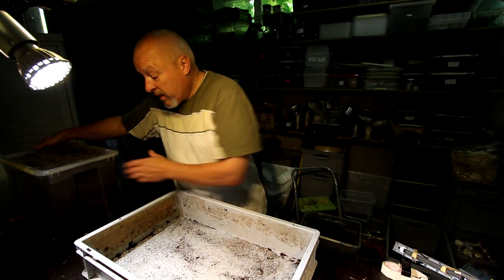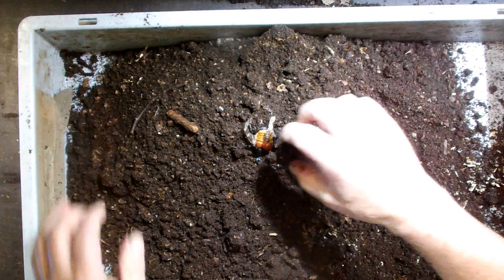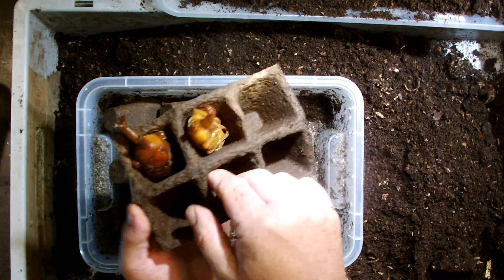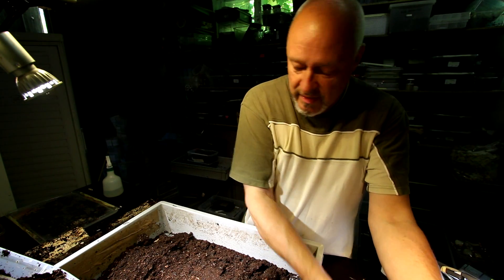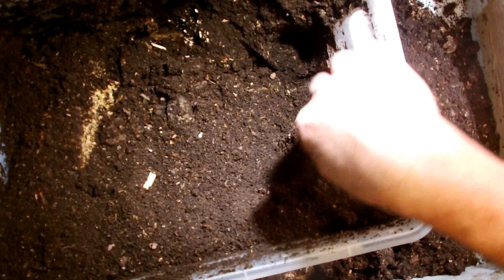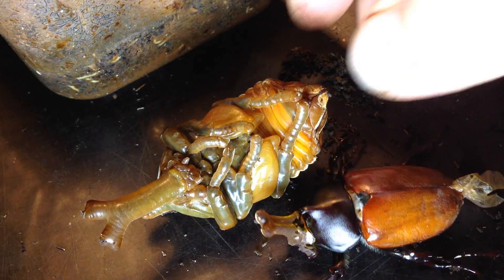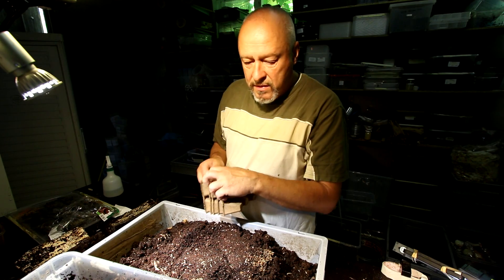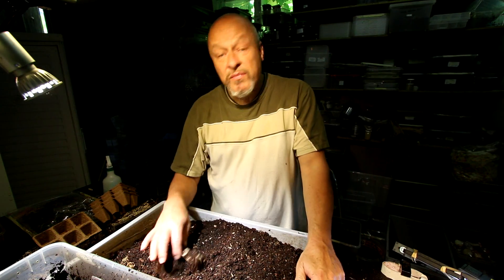Trypoxylus dichotomus - first beetles and twelve pupas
I am happy that I checked my rearing boxes because some of the pupal cells had collapsed and probably some of the pupas would have died inside the substrate. But now they are save and clean in artifical pupal cells.